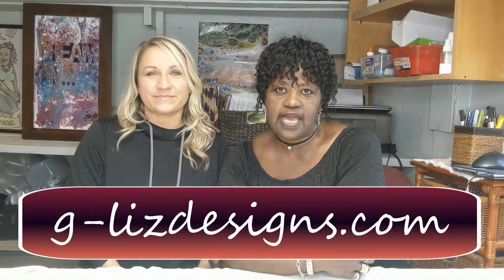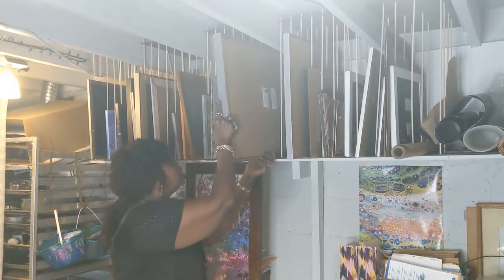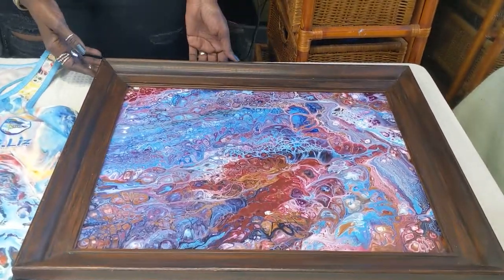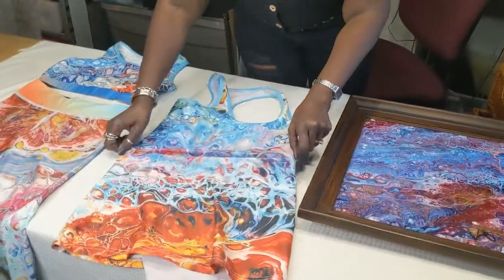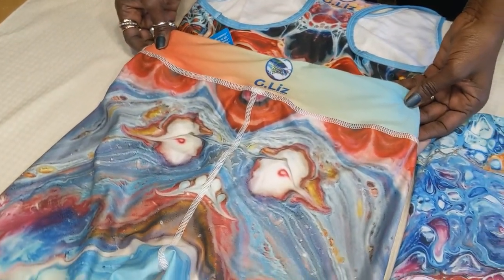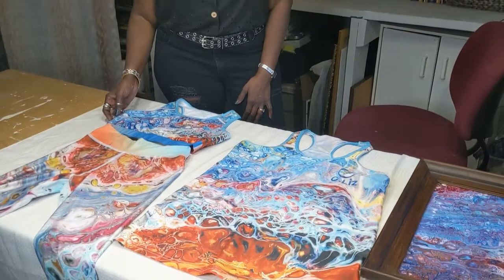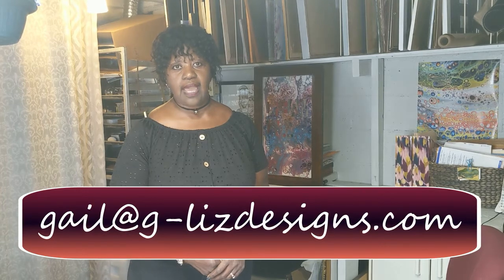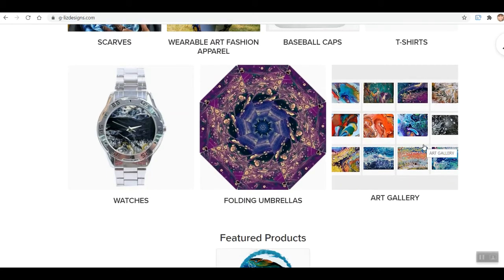G. Liz Interview: Wearable Art Athletic Collection Designed with Prints From Abstract Paintings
G. Liz Abstract Art & Designs Interview: Wearable Art Athletic Wear Collection Designed with Prints From Original Abstract Paintings. G. Liz creates abstract art with acrylic paint, poured on repurposed glass of various sizes. She then takes photos of different sections of the paintings to use in creating her wearable art collection. In this video, I interview G. Liz so she can share with you exactly what it is that she does and introduce her wearable art athletic wear collection.